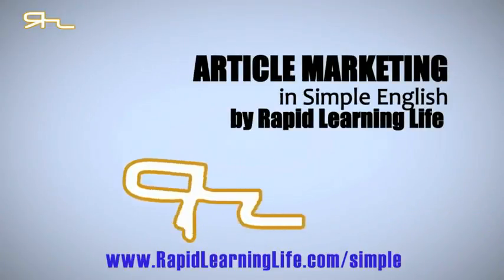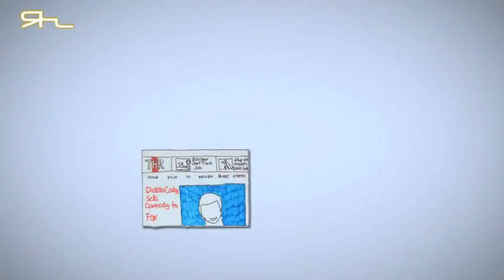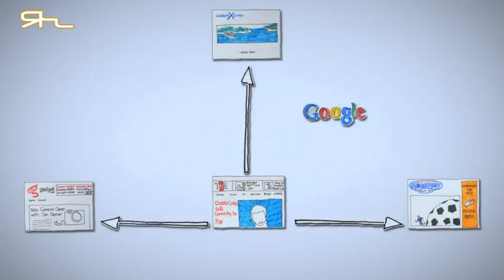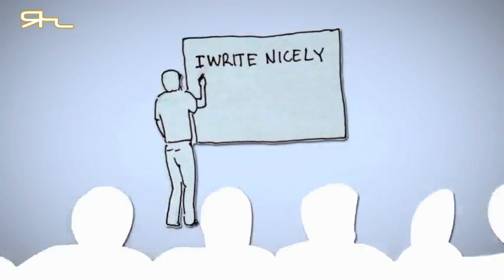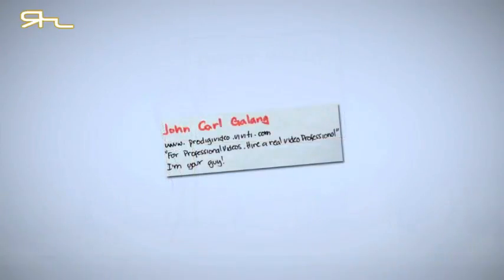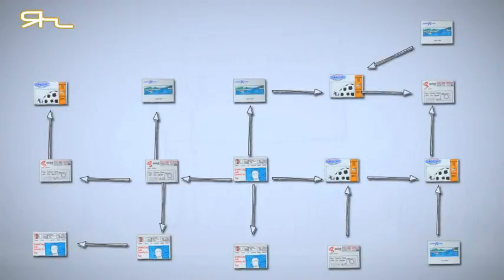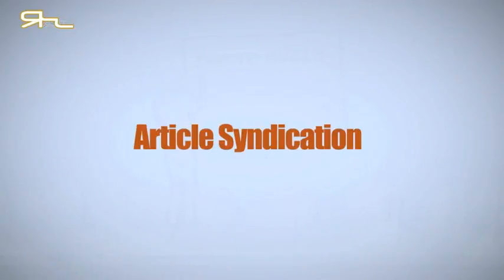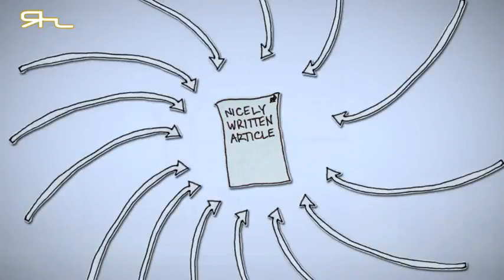Article Marketing - In Simple English - YouTube.flv